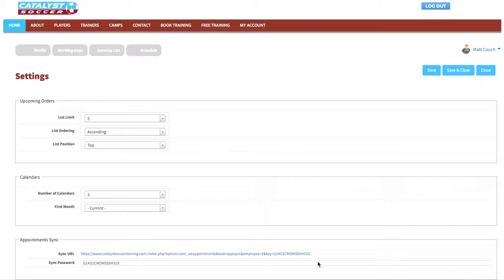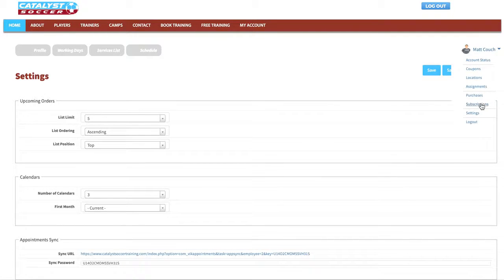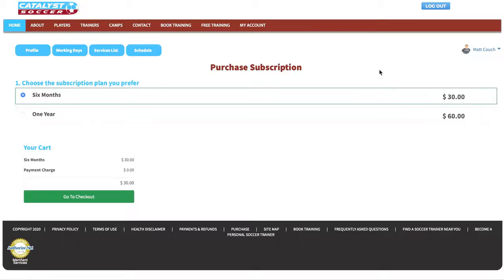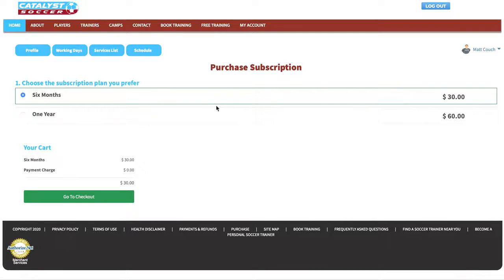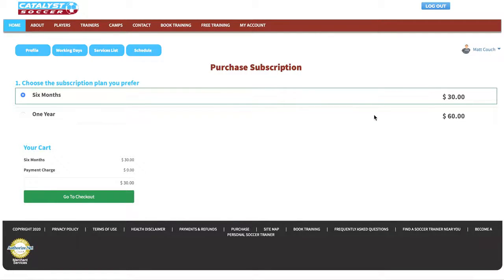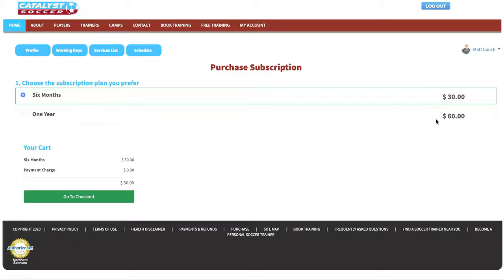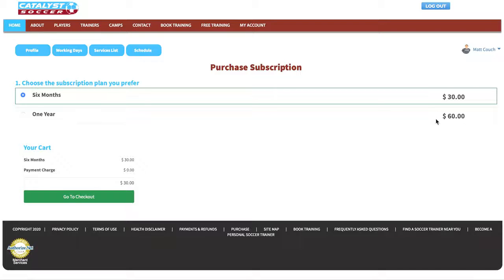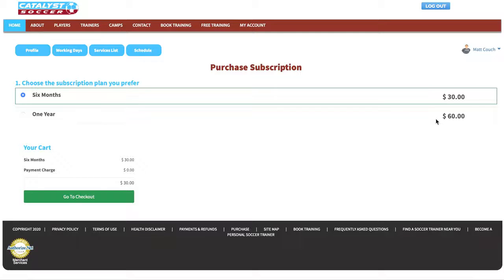Trainer Tutorial - Subscriptions